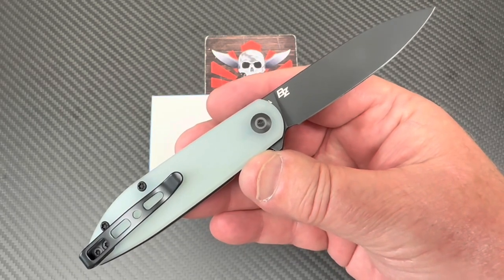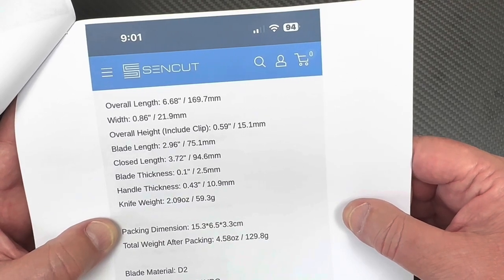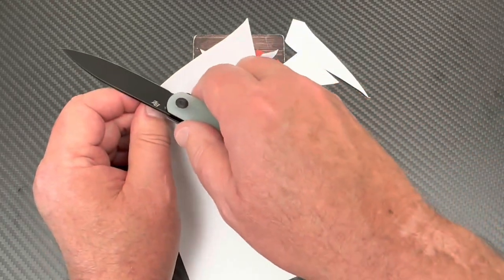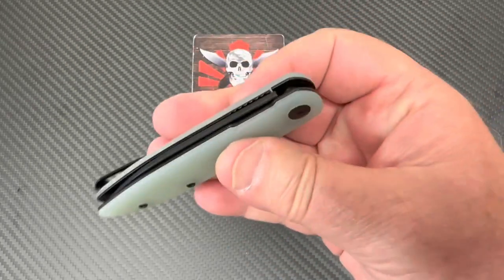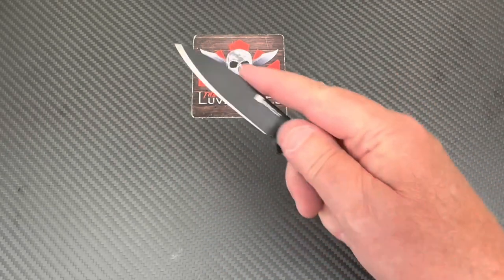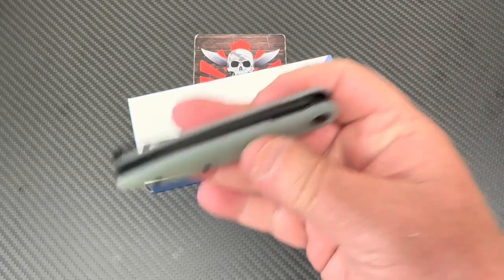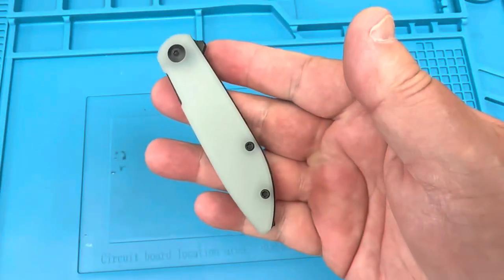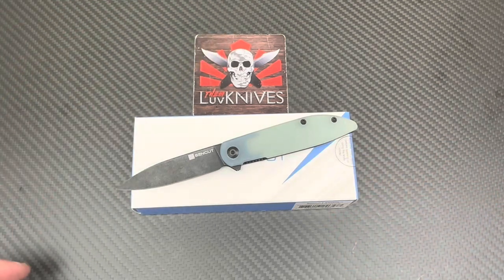Sencut Bocll II Brad Zinker design !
Sencut knives on Amazon

Sencut videos on my channel